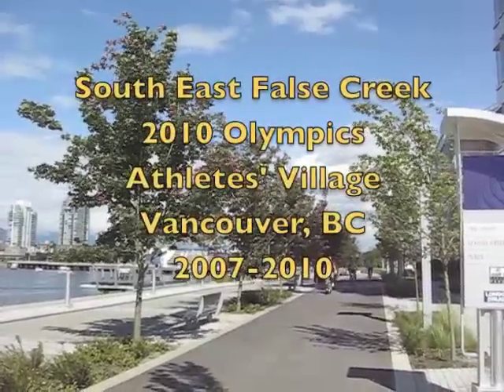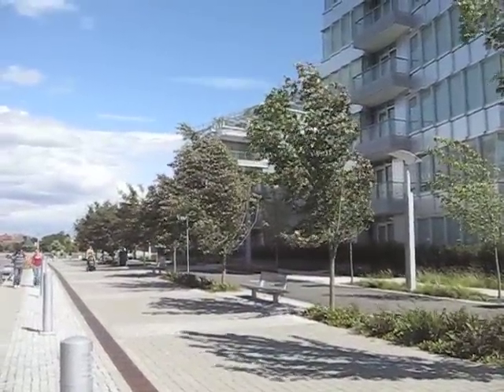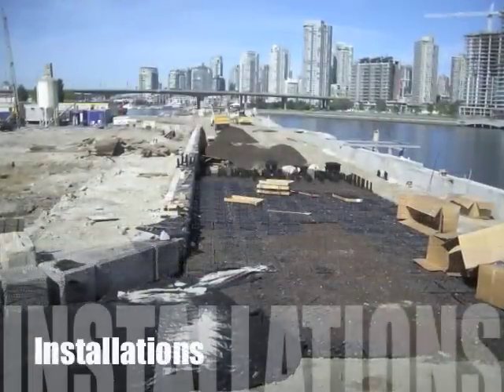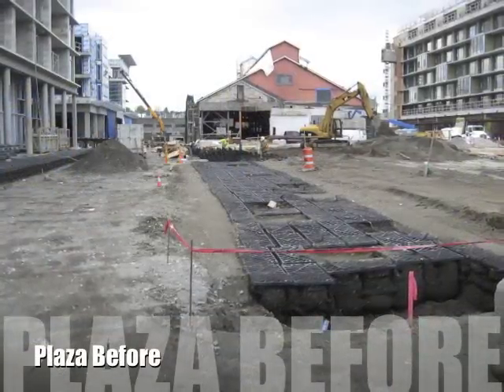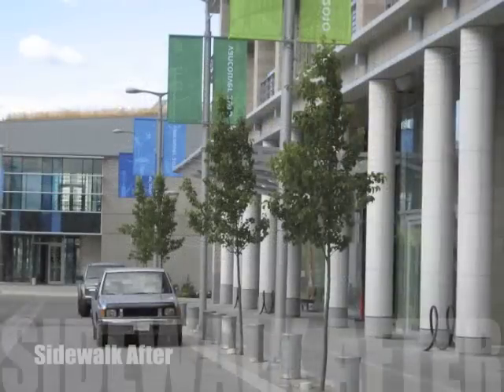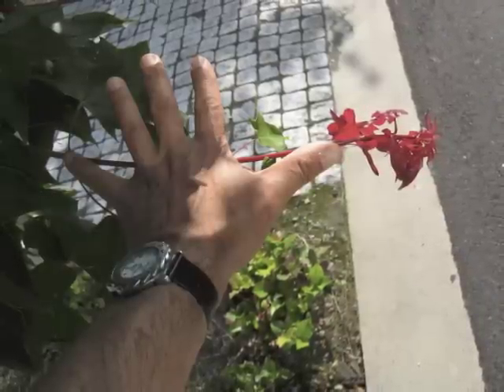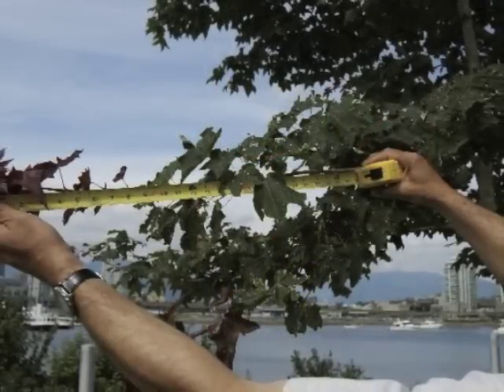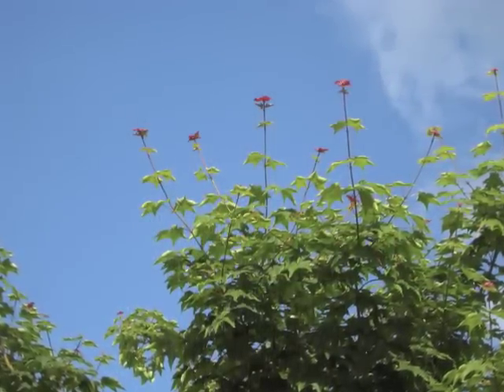Silva Cells at the Olympic Village Promenade (Vancouver, BC)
In 2008, Deep Root Silva Cells were installed at the Olympic Village in Vancouver, British Columbia for the 2010 Winter Games. The Silva Cells provide over 700 cubic feet of soil for the trees.